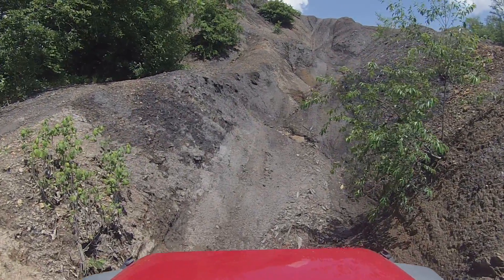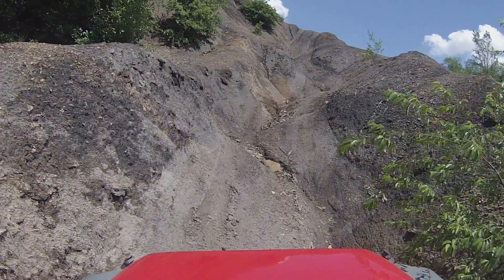Farm Run Memorial Day v7